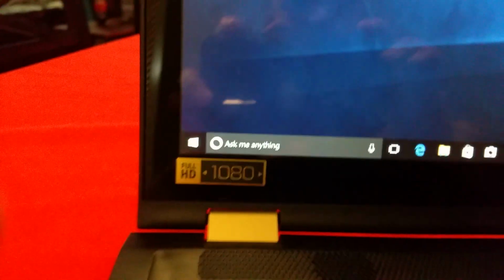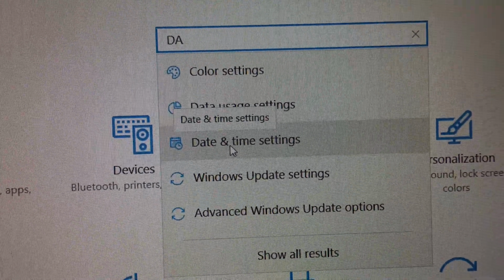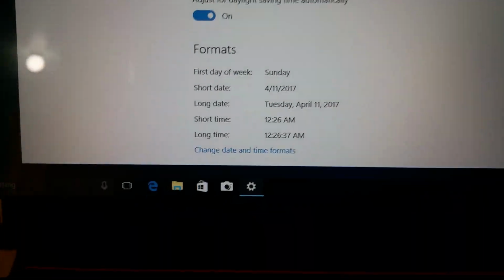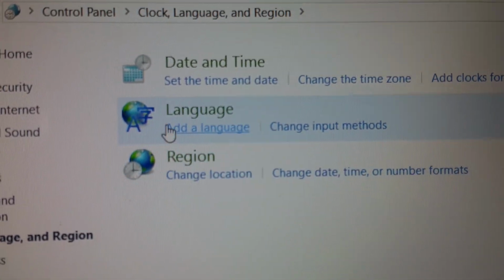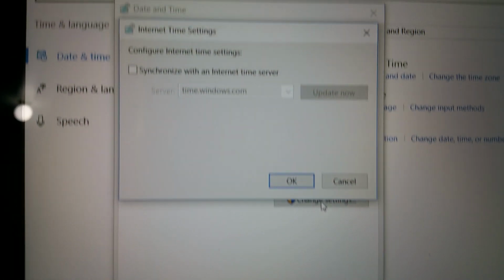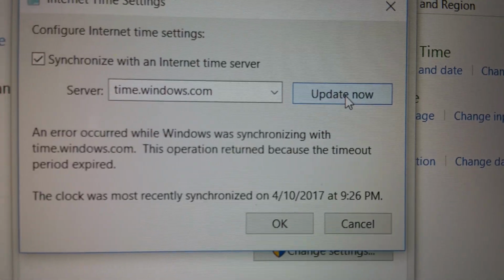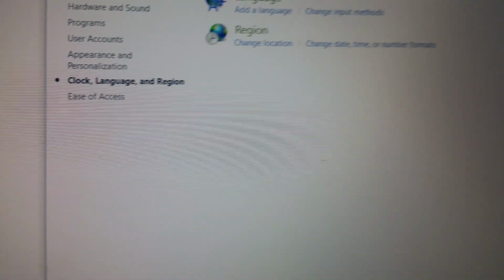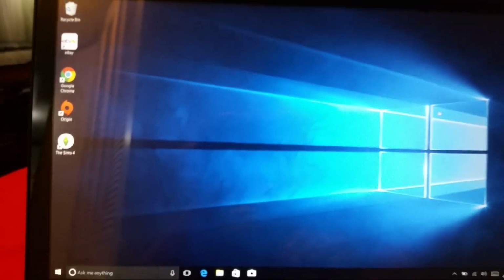WINDOWS 10 TIME CLOCK FIX, WRONG TIME DISPLAYED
Update the Windows 10 time using the windows internet time server.